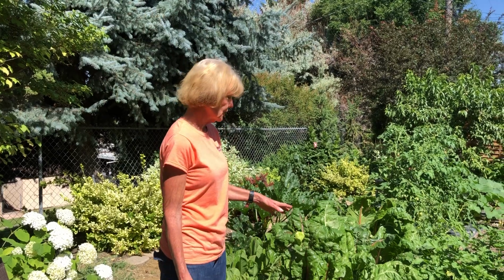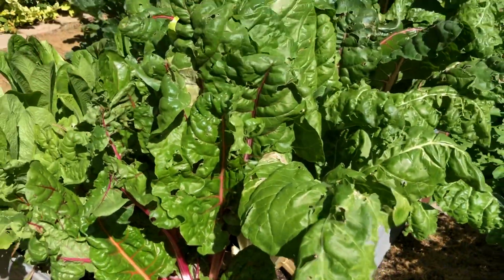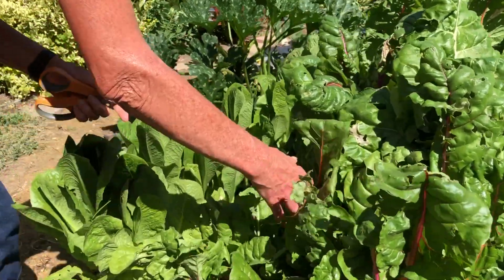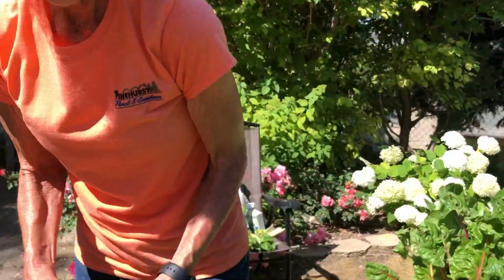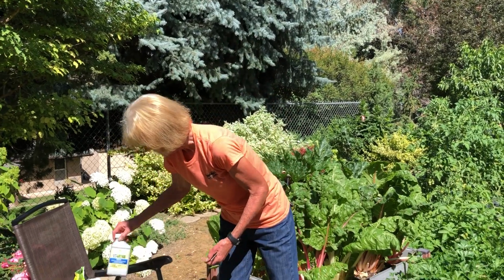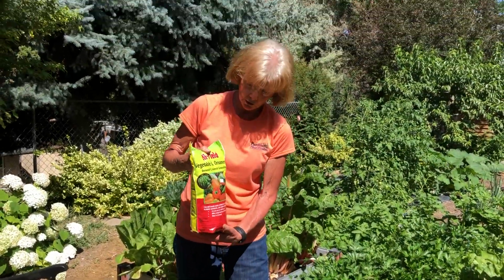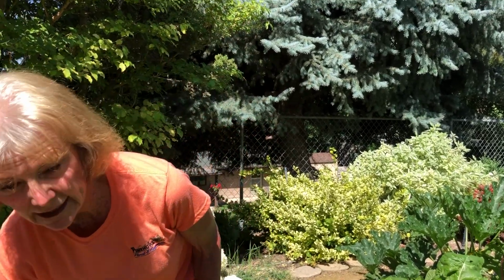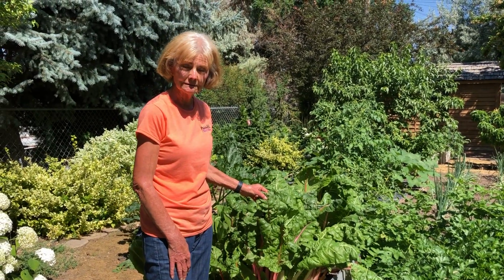In the Garden With Vicky from Pinehurst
Here's a few summer vegetable growing tips for midsummer.  What's eating the plants in your garden besides you?  Learn about bugs, watering, fertilizing  and more.